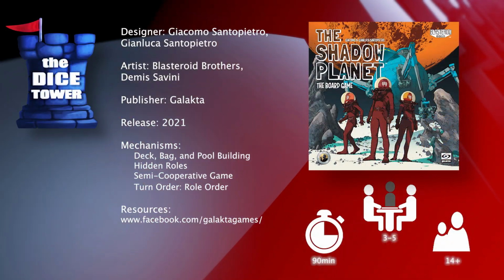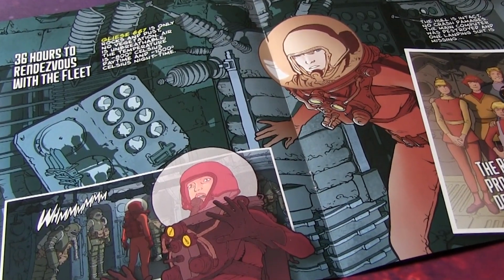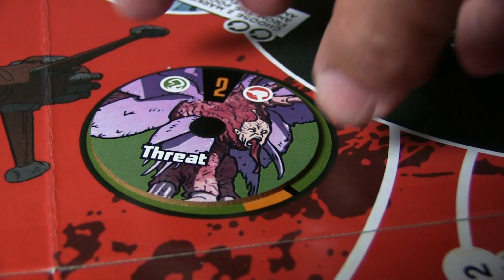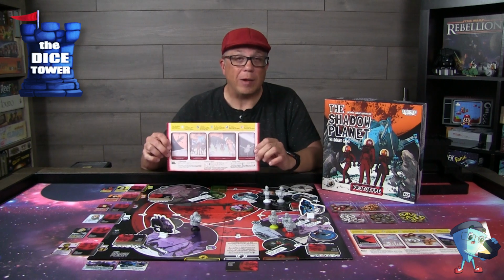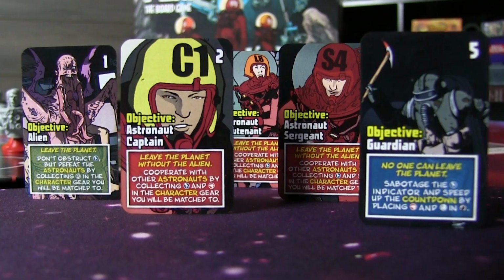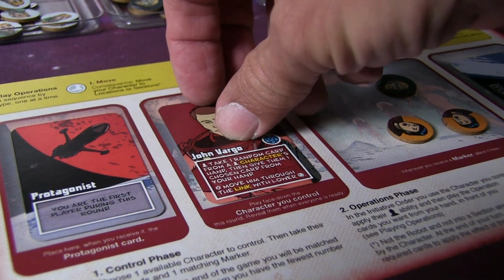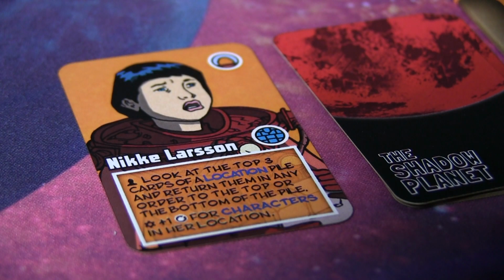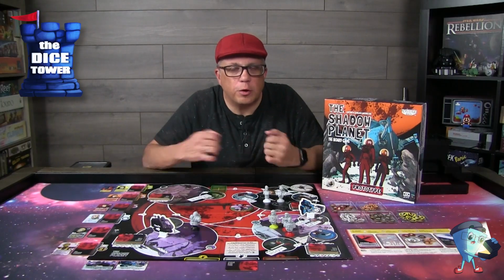The Shadow Planet - DT Preview with Mark Streed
Mark takes a look at "The Shadow Planet".

In strange and remote regions of space, death may not be the worst end…  A group of astronauts on a rescue mission lands on a desolate planet to learn the fate of a long-lost scientific vessel. With little over a day to investigate what happened, they discover that the planet itself and the encountered survivors hide horrible secrets that might endanger humanity.  The Shadow Planet: The Board Game is a sci-fi game of alien horror, based on a beautifully illustrated, Italian graphic novel by Blasteroid Brothers and designed by Giacomo and Gianluca Santopietro, the authors responsible for Letters from Whitechapel.

0:34 Overview
1:48 Boards & Characters
4:13 Game play
5:32 Operations
7:30 Messages
8:57 In summary